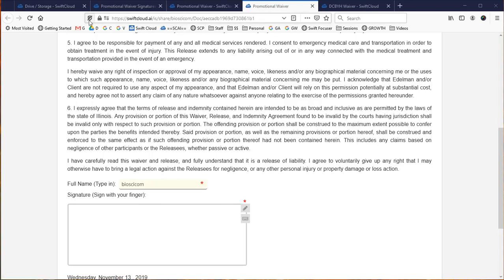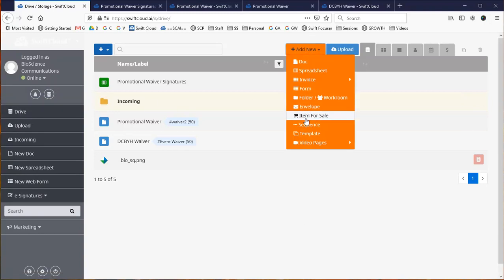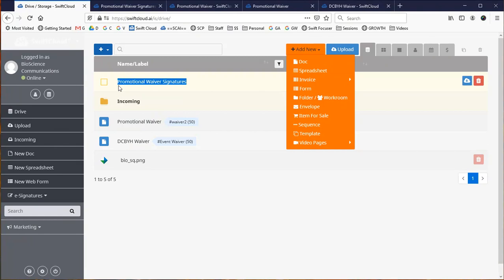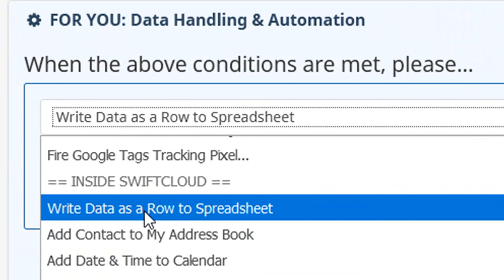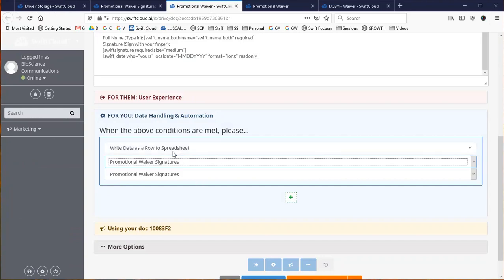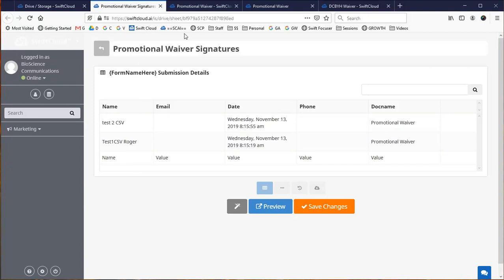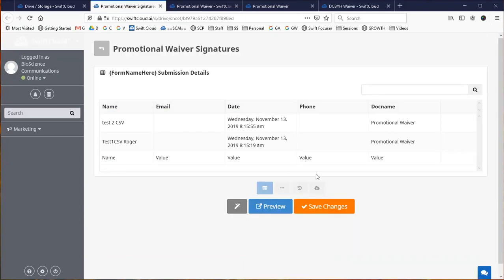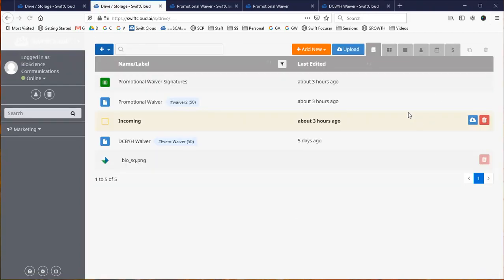Blue Box: Save data to spreadsheet